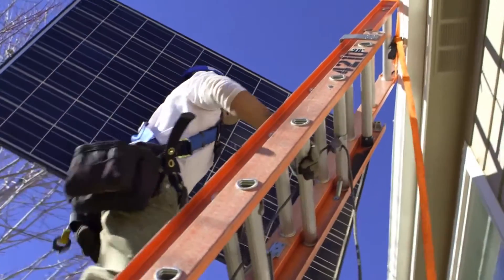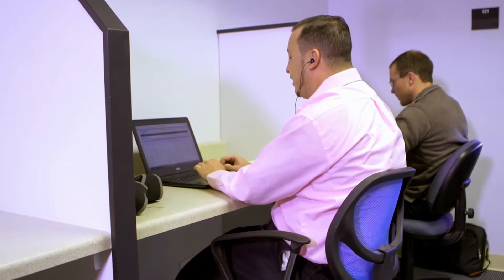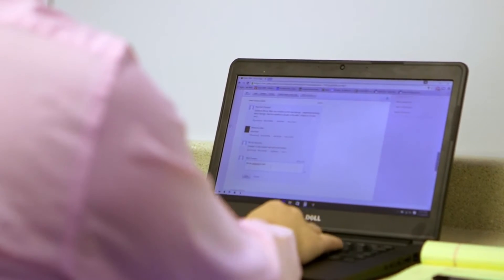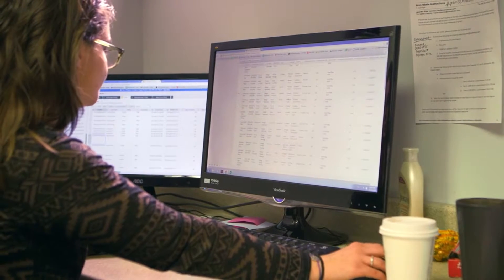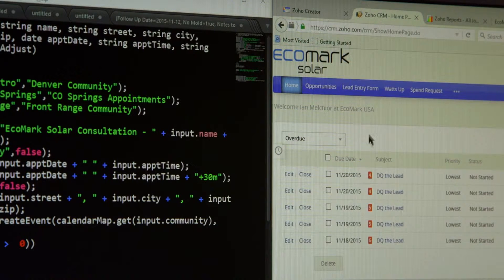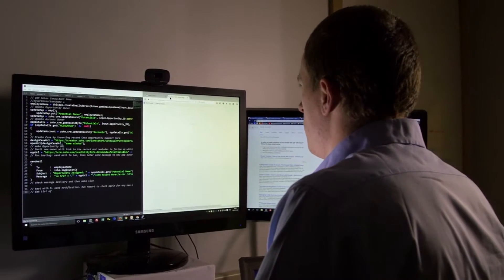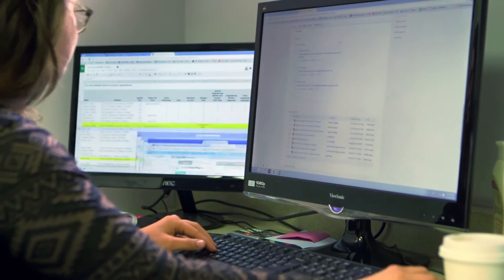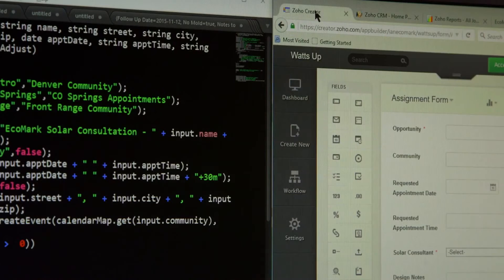Ecomark Energia Renovável Case by Zoho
Caso já se inscreveu no Zoho, ajude o nosso canal nos referenciando como parceiros!
Basta clicar no link abaixo e nos indicar. Isso nos ajudará a manter ativamente o nosso canal com muitos tutoriais!

Fonte: Zoho